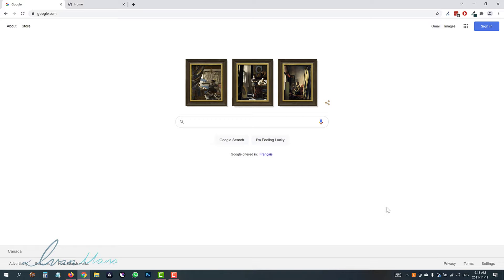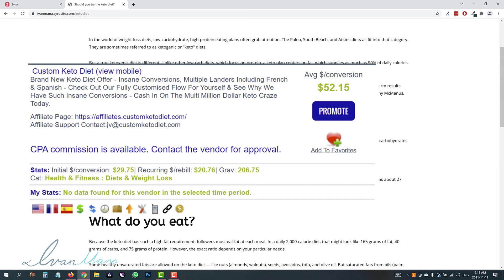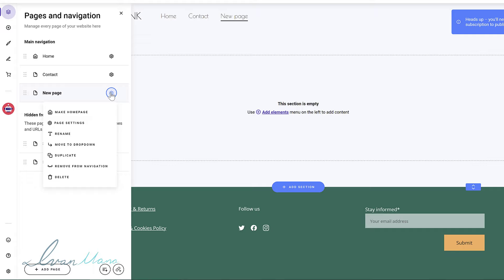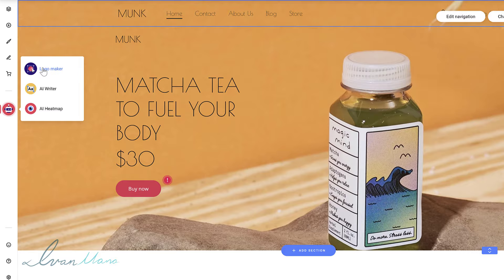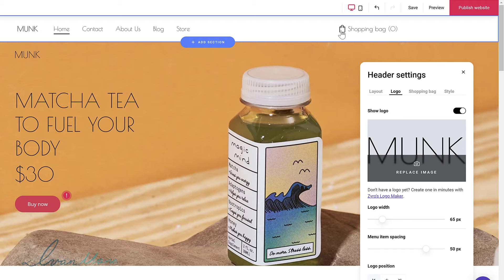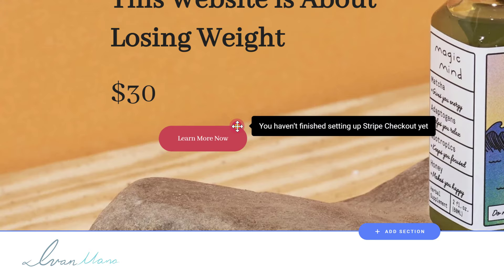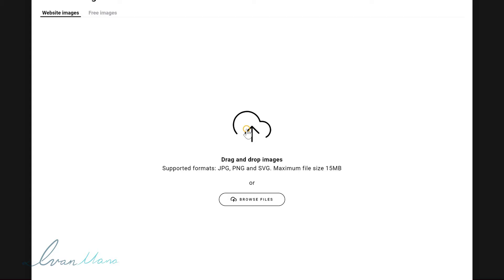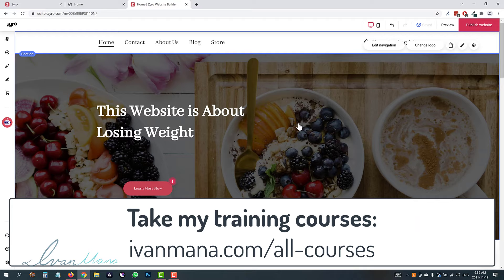Zyro Website Builder Tutorial (+ Get Exclusive Discount) | WordPress Alternative!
Zyro:

✔ Is very easy to use - simple drag and drop editor just like ClickFunnels or Unbounce will get you started in minutes

✔ Has very fast loading speed - get a professional website that loads at lightning speed. Convert more of your website traffic into paying customers and rank higher on search engines

✔ Is very affordable - you won't break your bank by using Zyro, but you will get the results you are looking for

✔ Has 24/7 support -  if you are ever stuck with anything, Zyro live support team can help, no matter the time of day (or night)

In this tutorial, I show you exactly how to use Zyro and give you a limited-time discount so that you can get a head start in building out your website as quickly as possible!